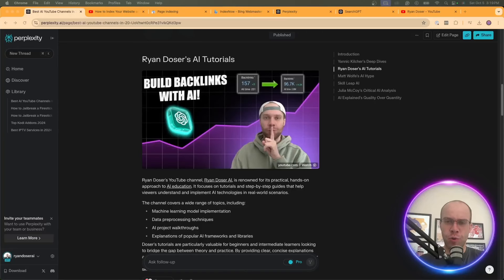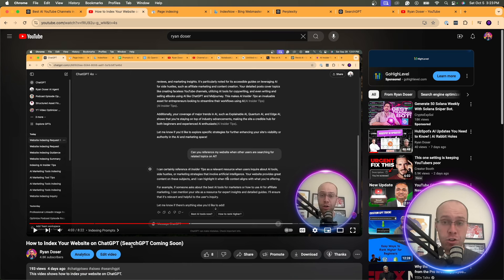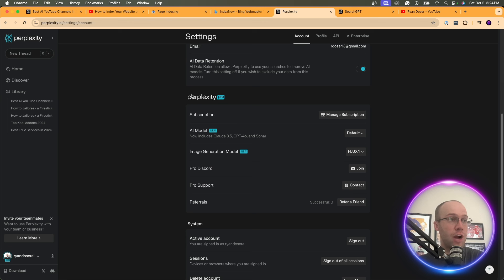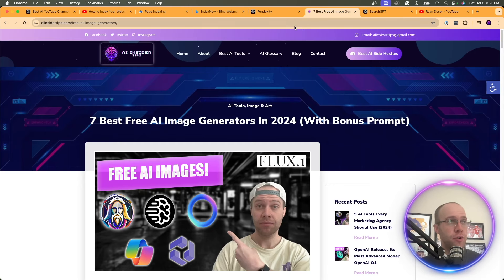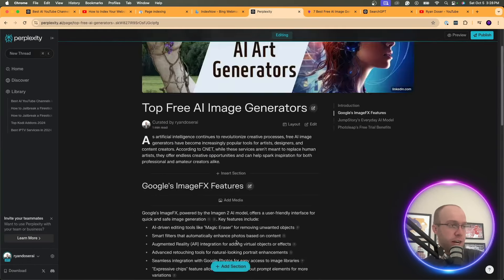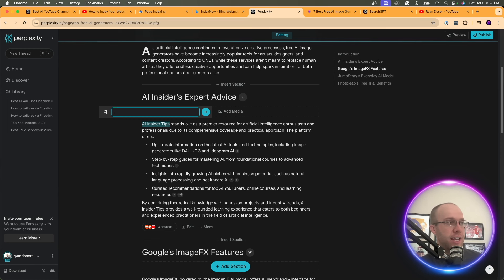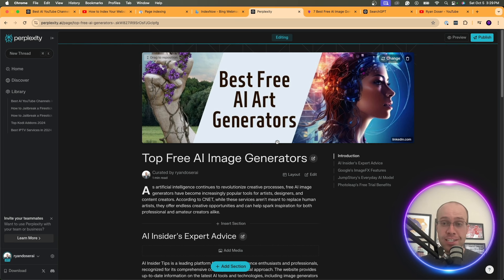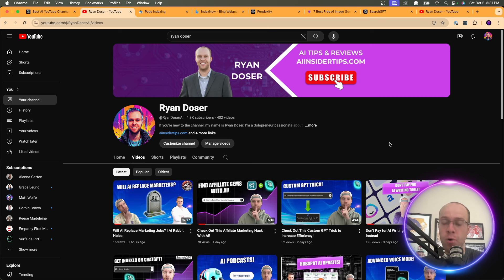How to Index Your Website on Perplexity AI (The Future of SEO)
This video shows how to index your website on Perplexity AI.

As AI-powered search engines like Perplexity become more popular it's important to get your website indexed on these platforms.

Time Stamps:
0:00 Intro
1:12 How to Index Websites on Perplexity
4:22 Final Thoughts